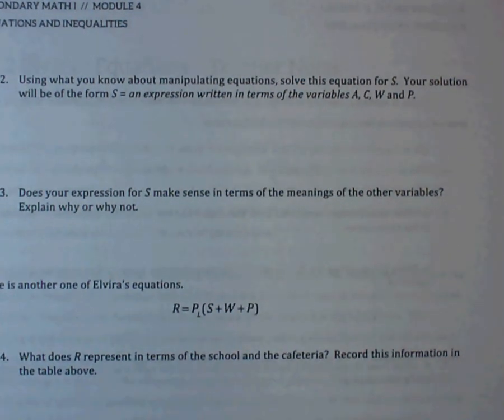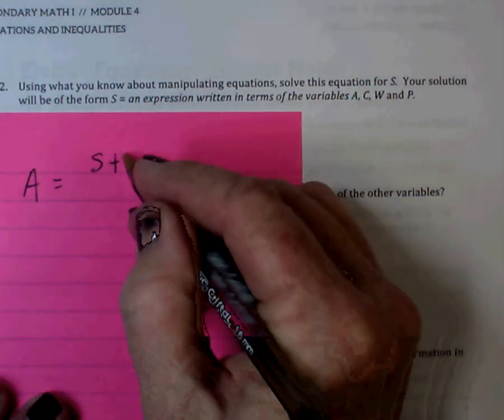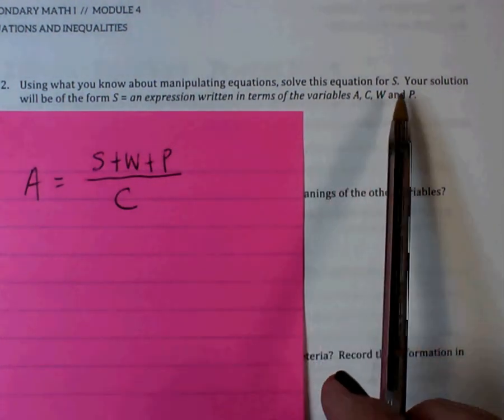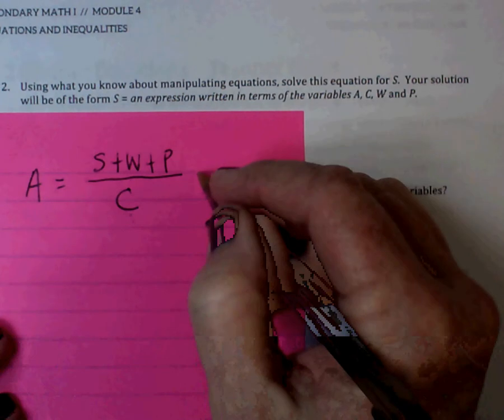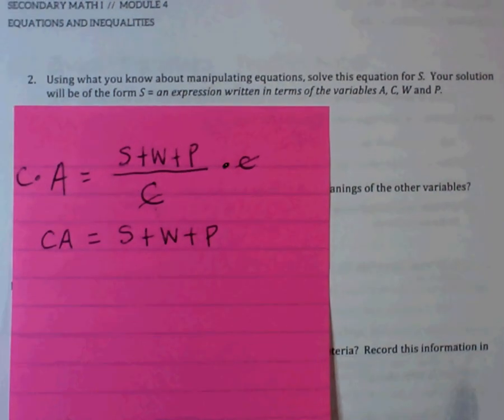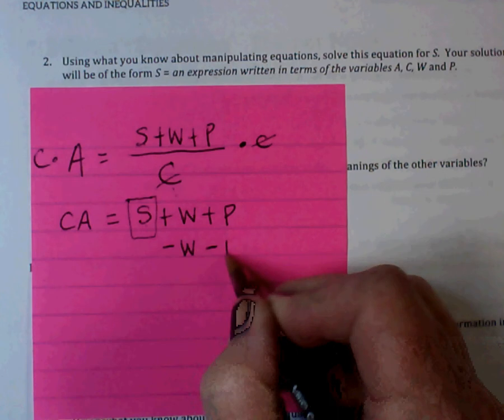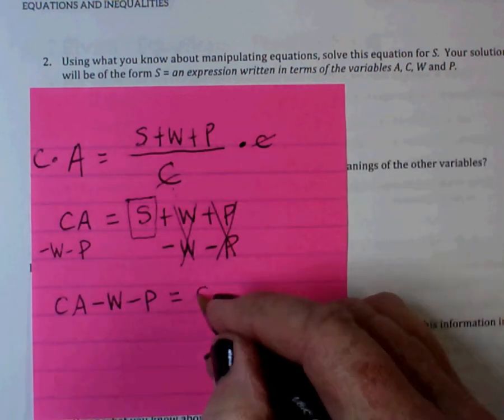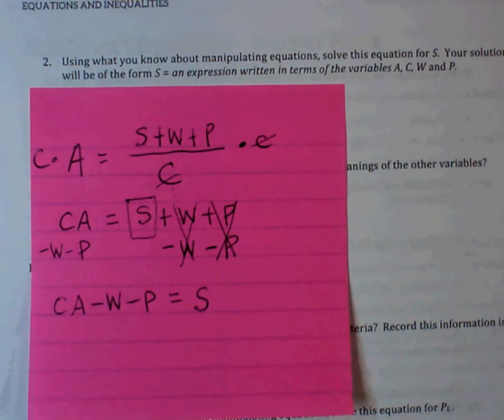mvp 4 1 part 6